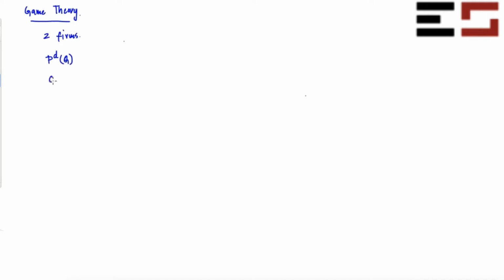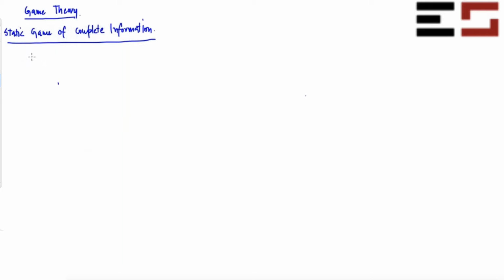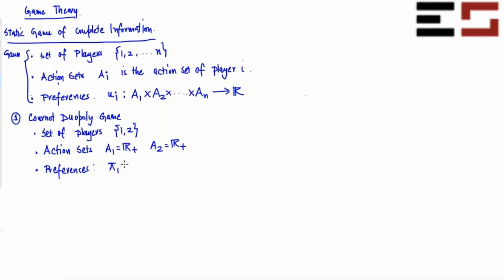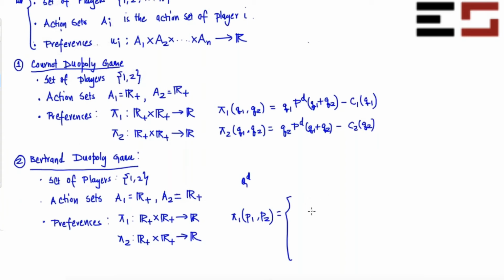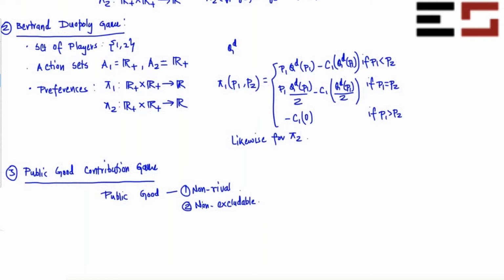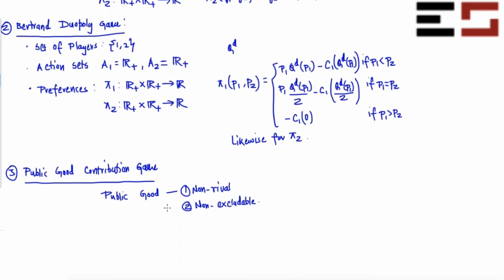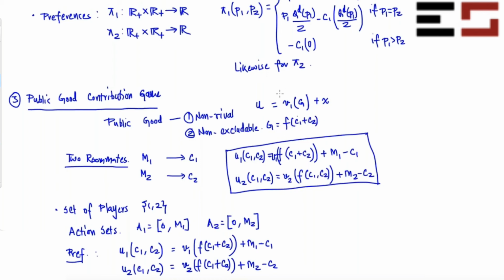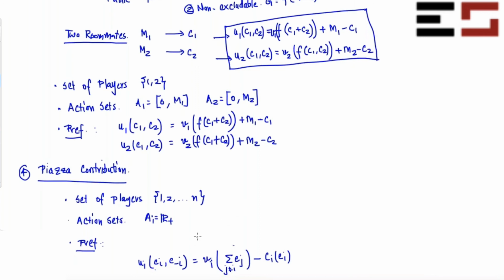Introduction to Game Theory: Static Games, Cournot & Bertrand Models, and Public Goods (L6.1)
This introductory lecture establishes the formal framework for Game Theory, moving beyond single-firm monopoly analysis to environments where outcomes depend on the simultaneous actions of multiple players. We define the essential components of a static game of complete information and apply them to classic economic models.

This series is designed for students of Intermediate and Advanced Microeconomics, providing the mathematical tools necessary for competitive graduate entrance exams like the ISI and DSE.